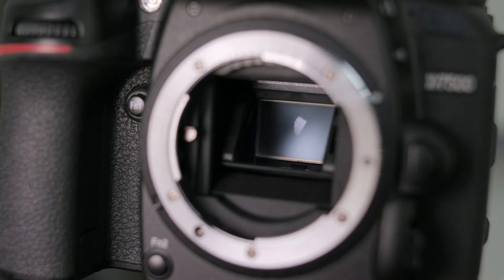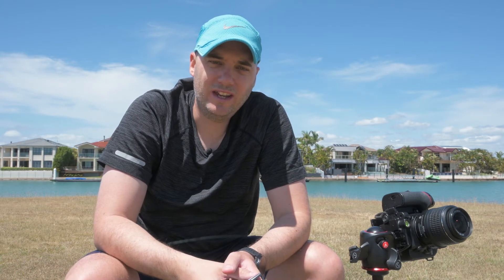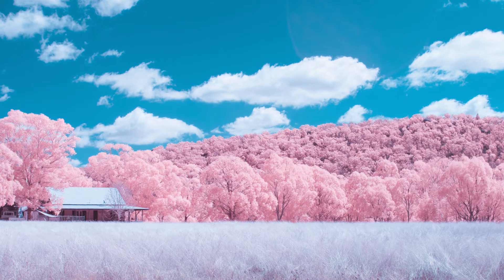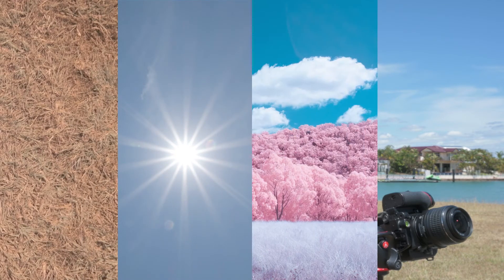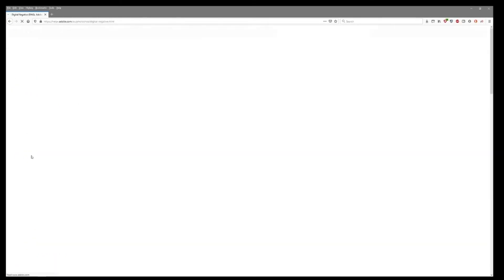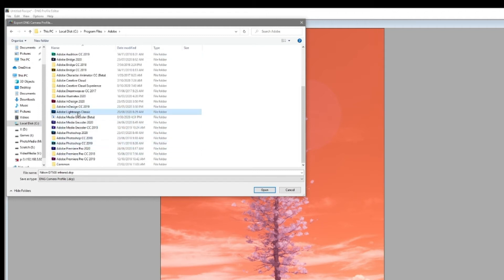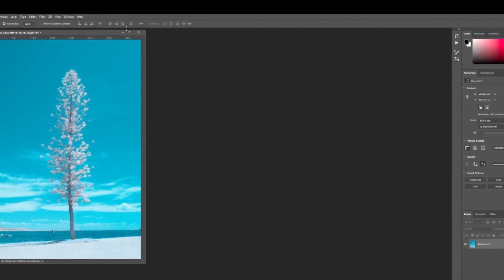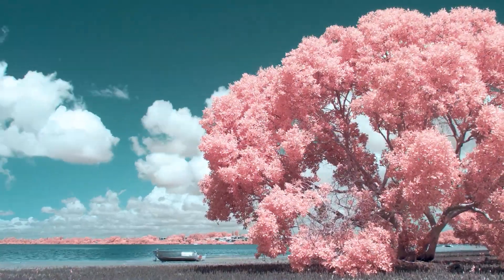Infrared Photography Tutorial - how to shoot it and edit it!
This is a brief video about what infrared photography is, how to shoot it and how to edit it.

I have fallen in love with infrared landscape photography and so want to share my love, one way or another with you, my gentle viewer.

Chapters --
0:00 Intro
1:15 How to shoot
4:14 How to edit